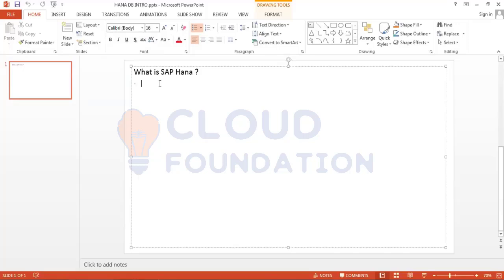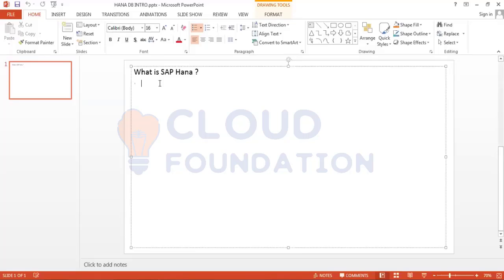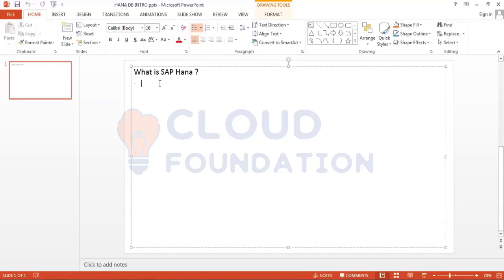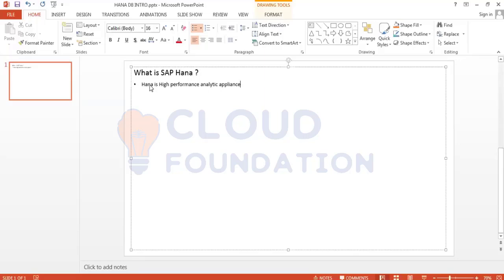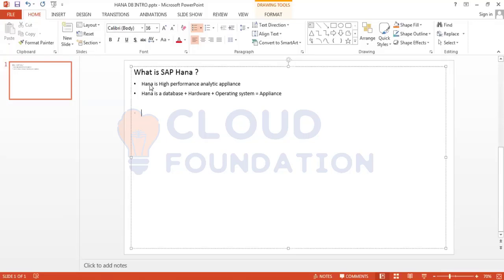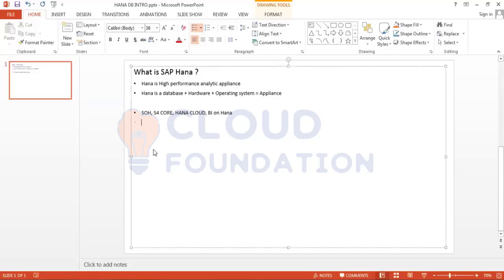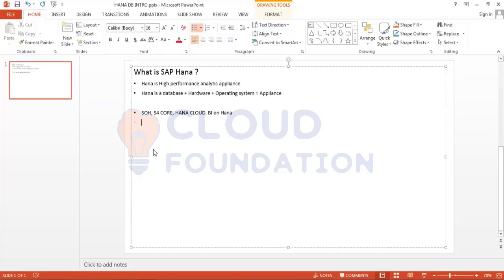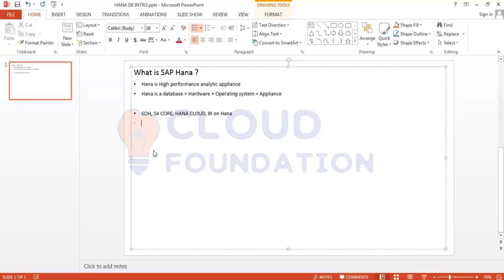Introduction | SAP Security Training | SAP Security Course | CloudFoundation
Welcome to our SAP Security training course!

This comprehensive SAP Security course covers all aspects of SAP security, from basic concepts to advanced techniques. With expert instructors and real-world scenarios, you'll gain practical knowledge and hands-on experience in protecting your organization's valuable data and assets.

Whether you're a beginner or an experienced SAP professional, this SAP Security training course will help you become a certified SAP Security expert.

Since we recognize how important it is to keep up with the rapidly changing world of technology, our SAP Security Tutorials also includes the most recent developments and industry best practices in SAP Security. You will get in-demand skills from our SAP Security Online training that will make you an invaluable asset to any company.

With their step-by-step explanations and practical examples, CloudFoundation SAP Security training help learners understand complex concepts and successfully apply them in their particular fields of expertise.

By employing SAP Security training materials to enhance their skills and stay current with industry developments, learners can excel in their employment or commercial endeavors.

Are you trying to find a thorough but adaptable SAP security training?

A platform for online training is called CloudFoundation. It offers thorough instruction in SAP Security. This online course in SAP Security will provide you the abilities and information required to create creative solutions on this platform.

This SAP Security training course is ideal for anyone wishing to improve their abilities as an IT expert or for businesses looking to secure their web apps.

So, why do you hesitate? Don't pass up this chance to advance your career by learning from leading industry professionals. Become a SAP Security expert right now by enrolling!

Topic Covered: -
This video is about introduction in SAP Security.